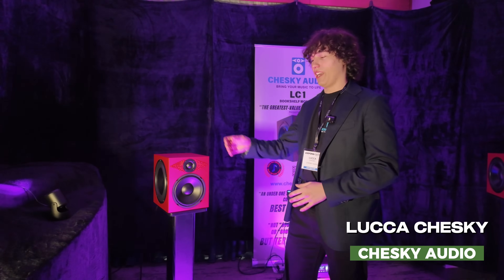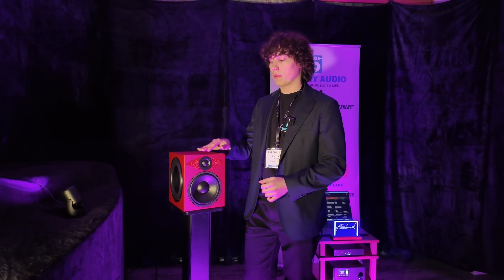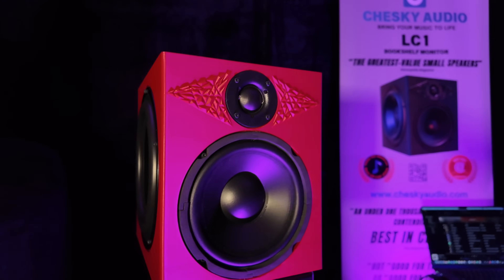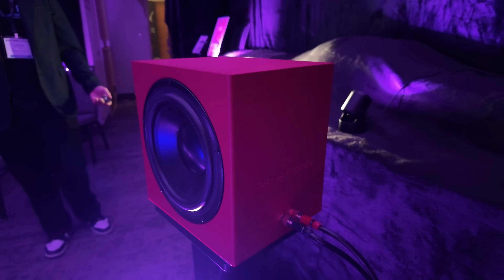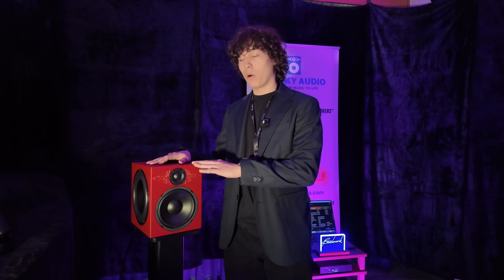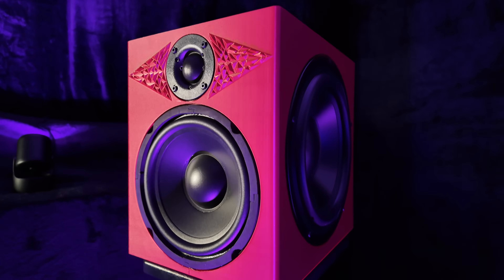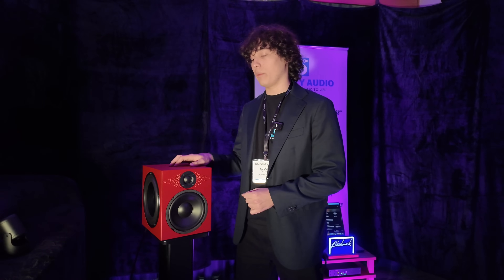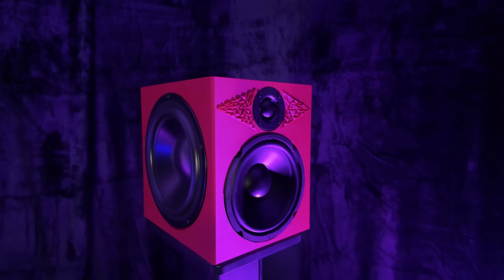3D Printed loudspeakers? Chesky Audio! (Axpona 2025)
A quick talk with Lucca Chesky at Axpona 2025 about his 3d printed loudspeaker design.

Used equipment for recording:
Camera: DJI Pocket Cam
Microphone 1 (DJI Mic2)
Microphone 2 (Shure MV88+)
Microphone 3: SE Electronics SE8 Stereo Pair
Recorder: Zoom H6
Lights: Aputure MC Pro